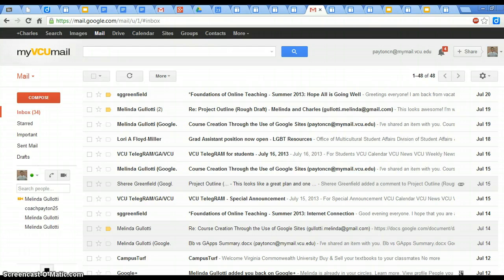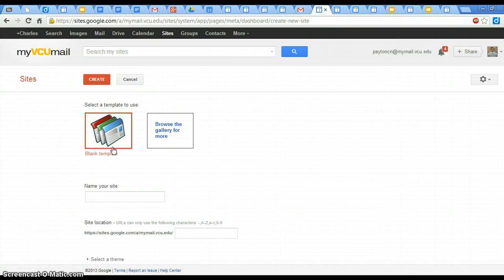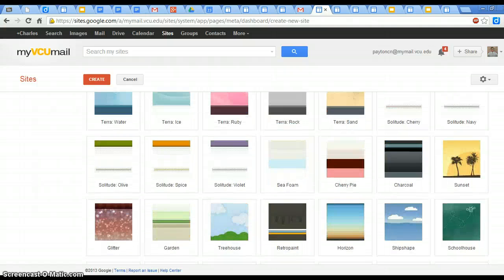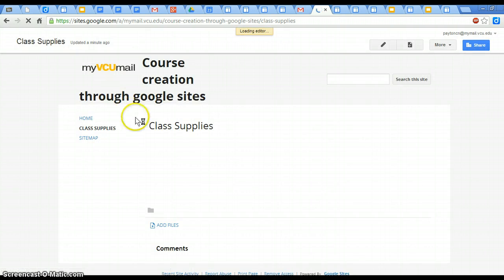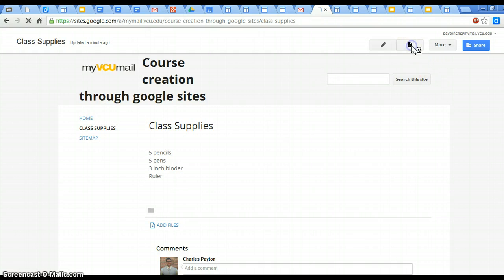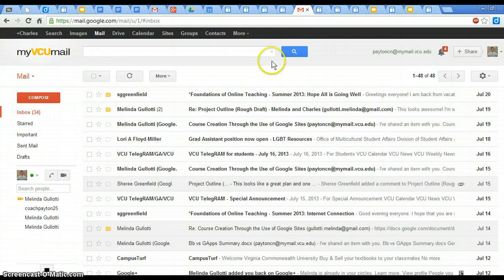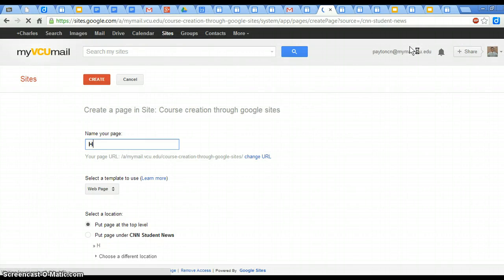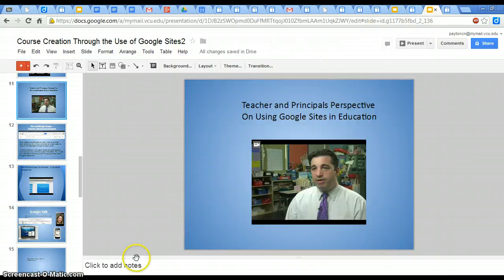Course Site Setup